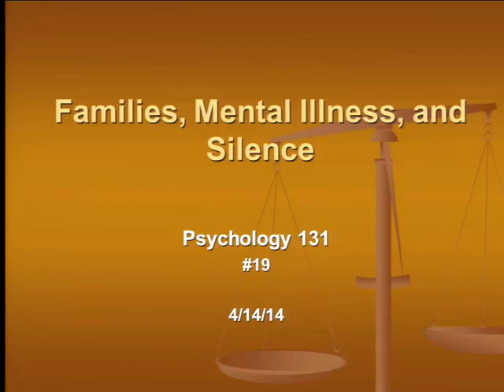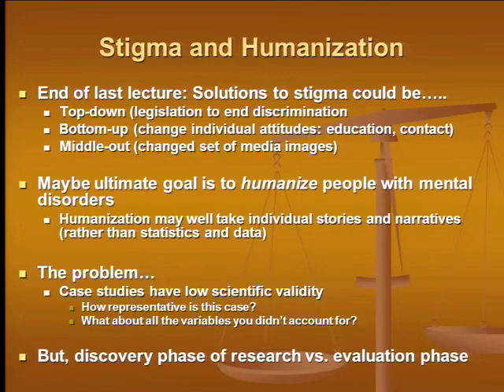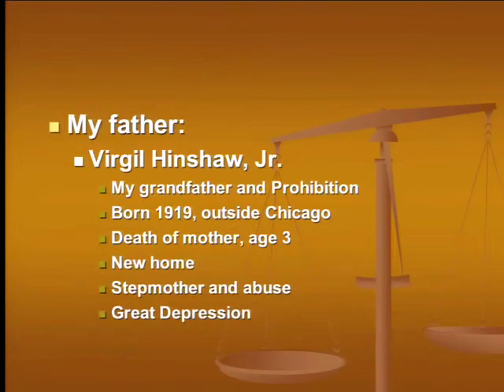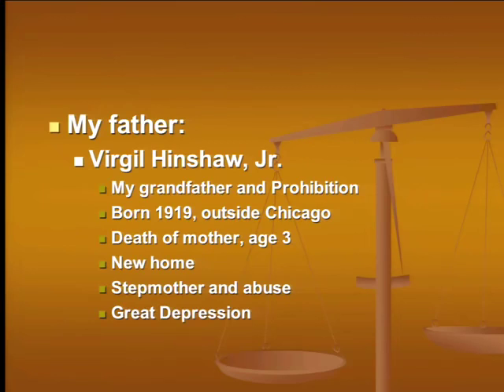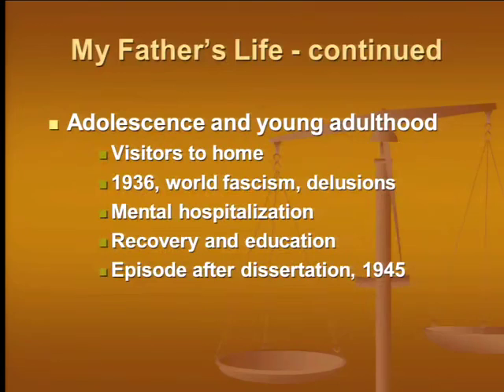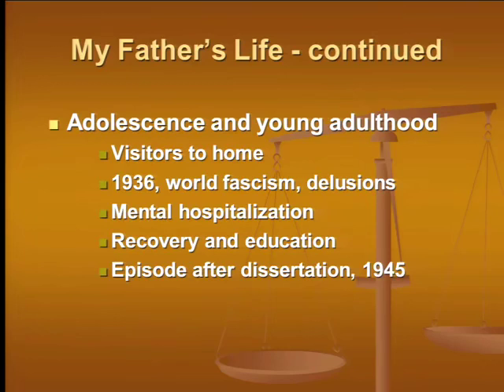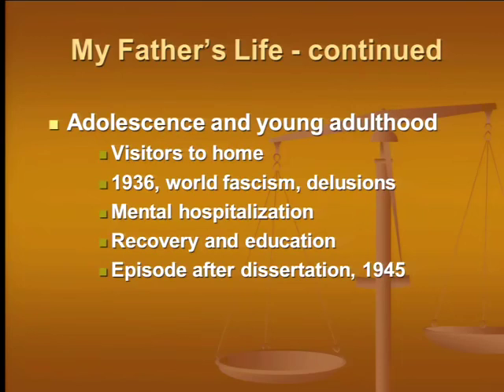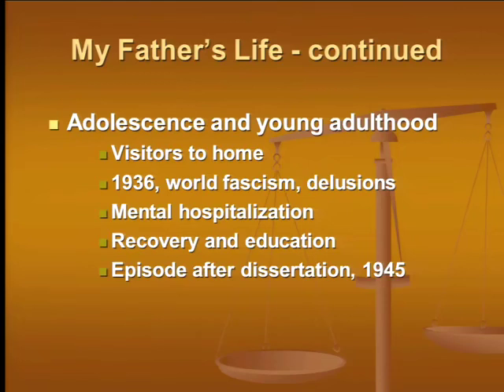2014 04 14 Psychology 131 2014 04 14000